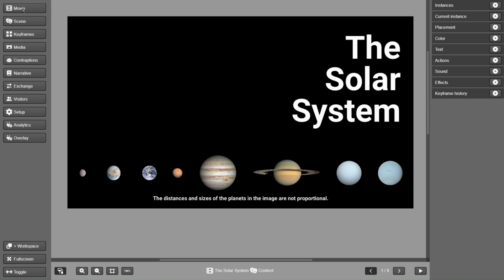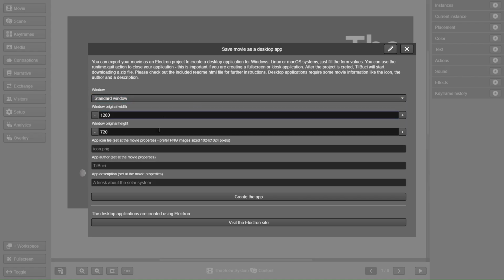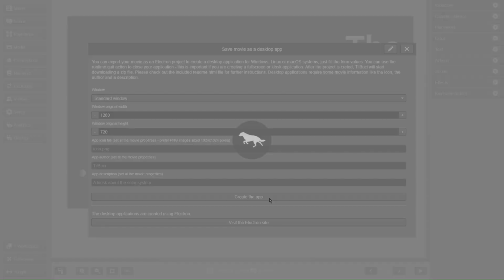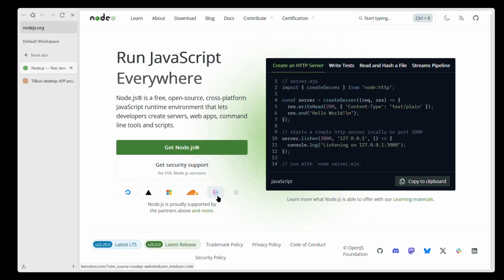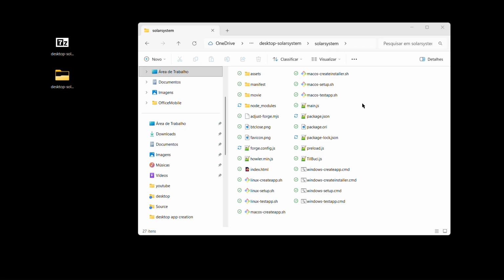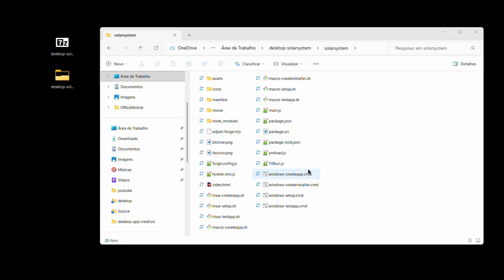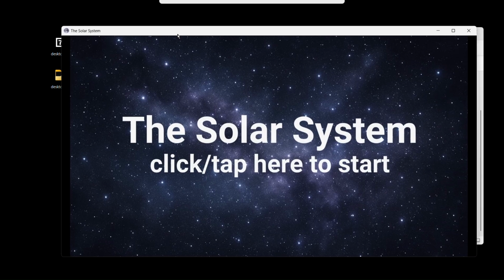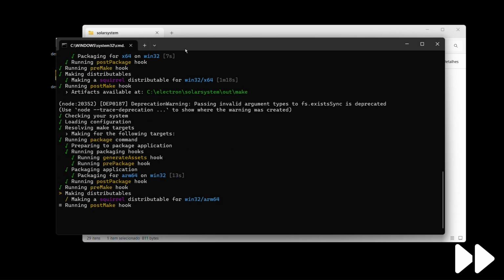Creating a desktop app from TilBuci (for Windows, Linux and macOS)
Learn in this video a step-by-step guide on creating executable programs from content produced in TilBcui. Apps can be generated for Windows, Linux, and macOS systems, on x64 and AMR architectures.

To learn more about TilBuci, a free software for creating interactive content, visit tilbuci.com.br .

To check the source code and follow releases, visit the tool's repository